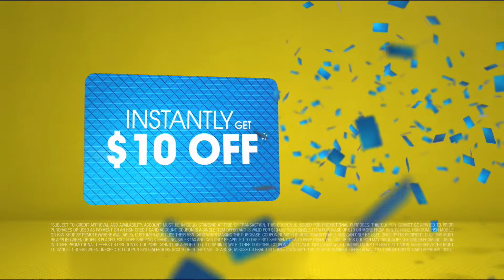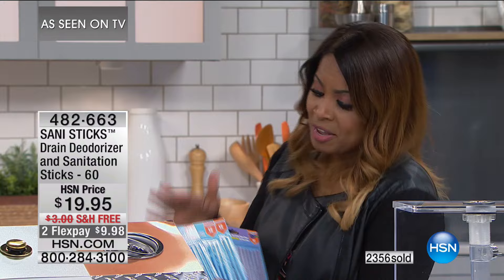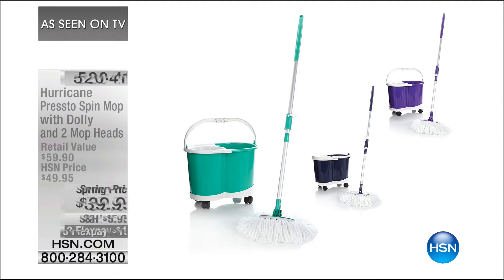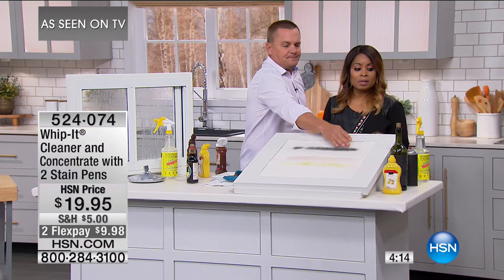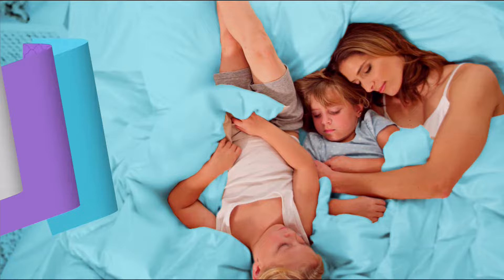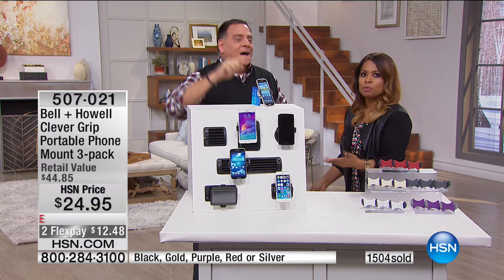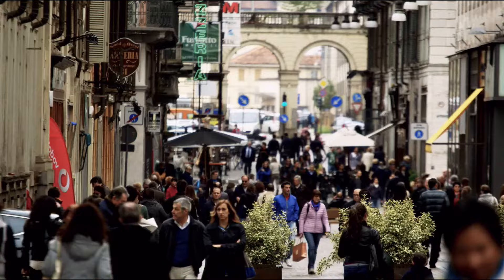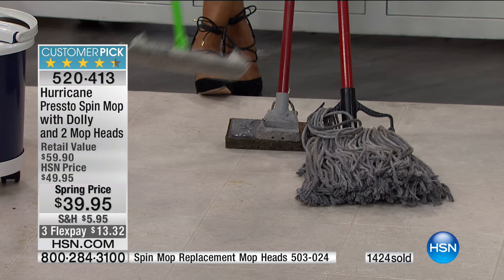HSN | As Seen On TV 02.02.2017 - 06 PM